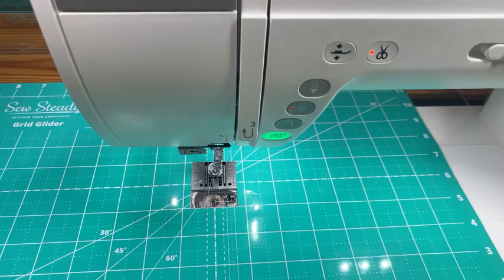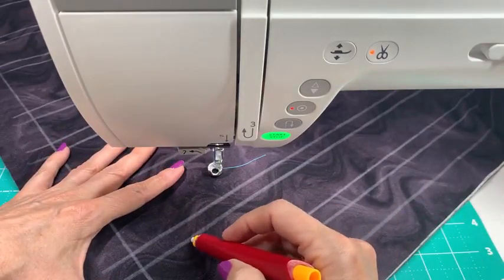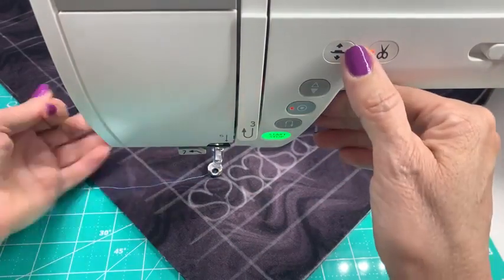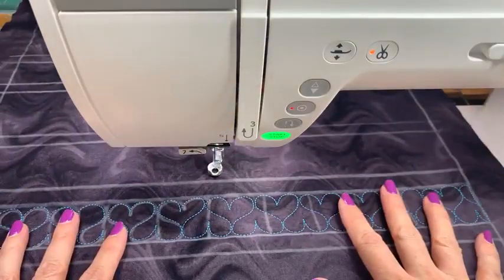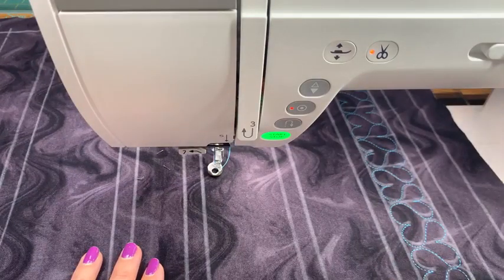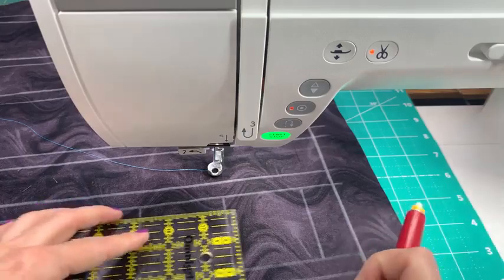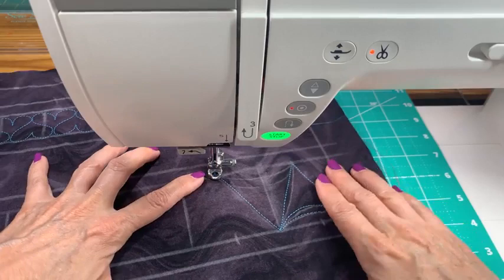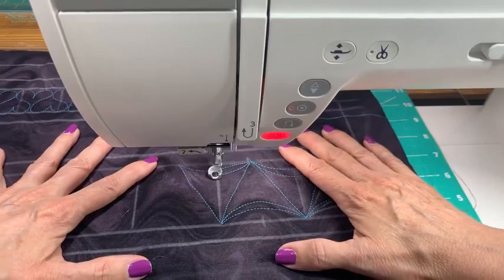Border ideas and more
Freemotion Friday-Sash Series #1
Continuous hearts
Elegant triangle swags
Round and Round Circle Play